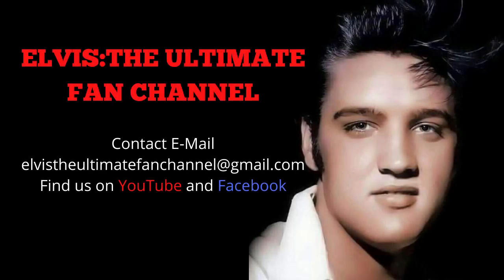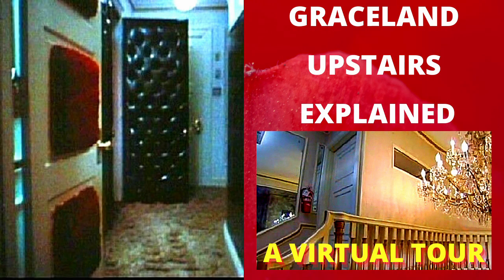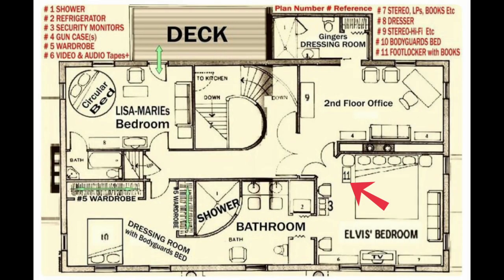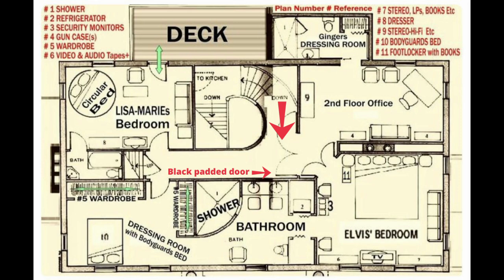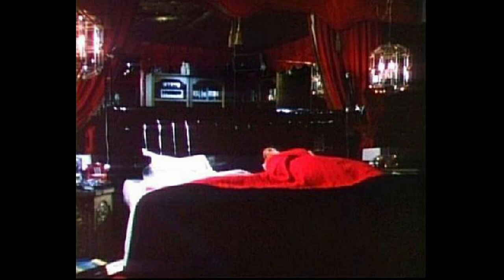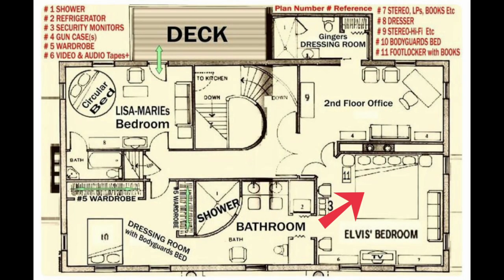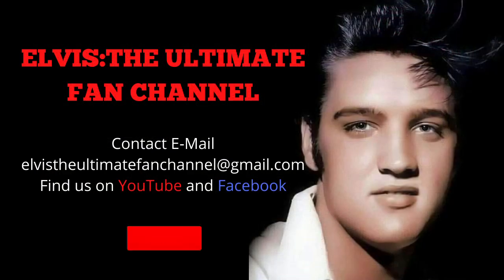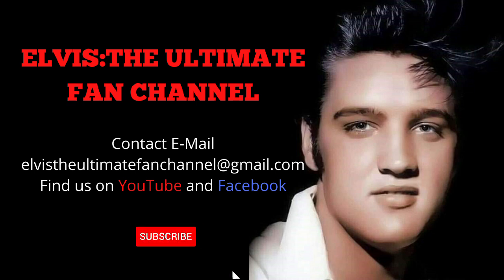How to access the attic in Graceland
This video contains updated information to a previous one about the upstairs area at Graceland.
It highlights an error in the published floor plan and clarifies exactly where the access point to the attic really is.
Here is the link to the previous video for comparison

Join me LIVE every Sunday for the Elvis Fan Of The Month Quiz with a prize on offer for the most correct answers.
I also choose my "Elvis Song Of The Week"

On Wednesday I host a LIVE show that includes Elvis Fan Chat along with Elvis news,reviews and information about upcoming events.